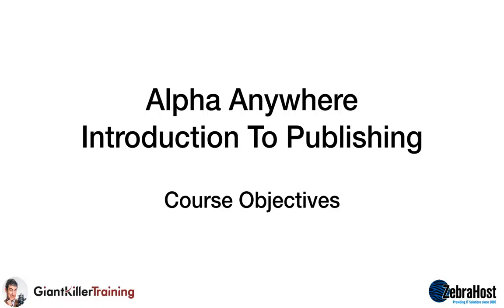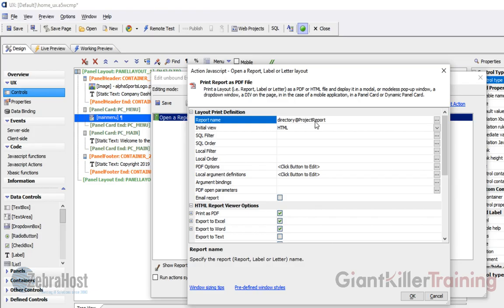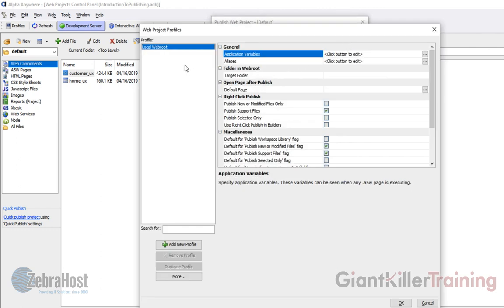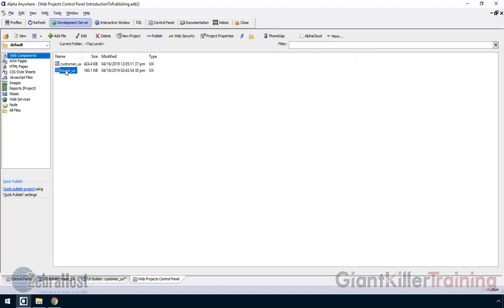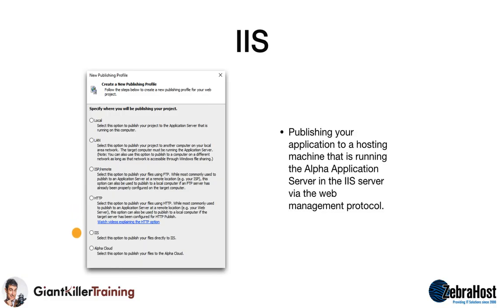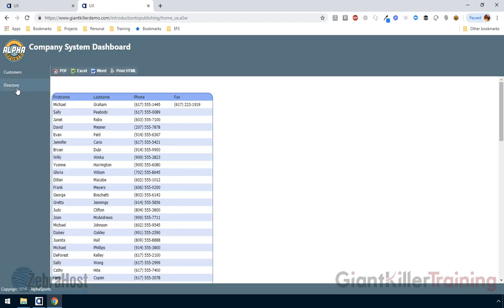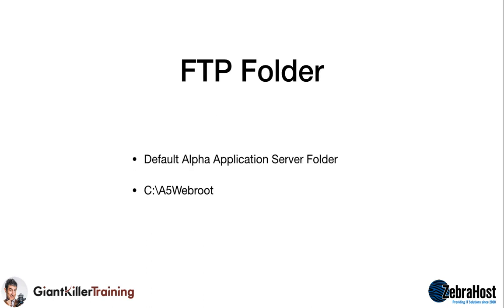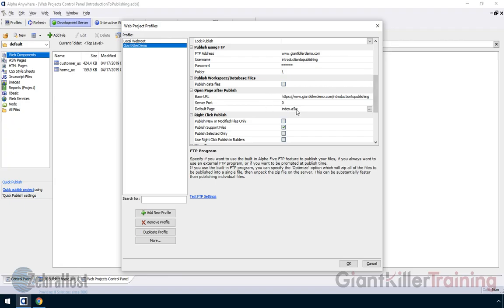Alpha Anywhere Alpha502 Introduction to Publishing Full Course